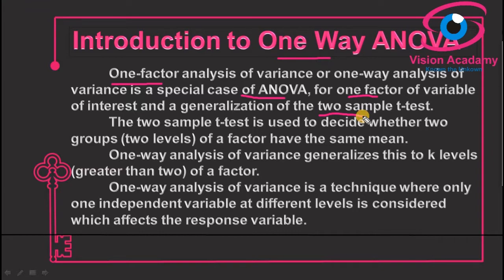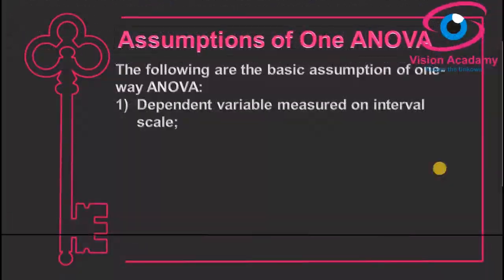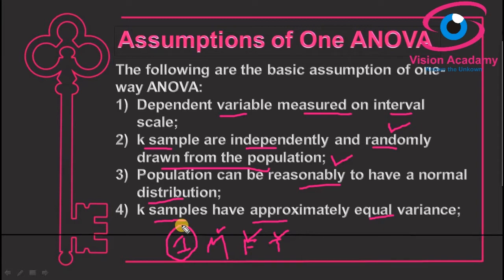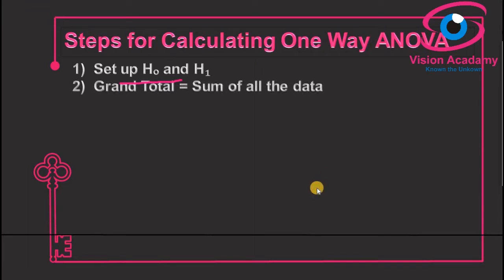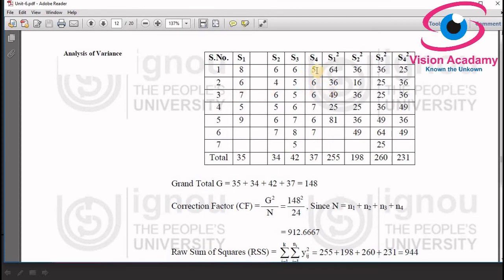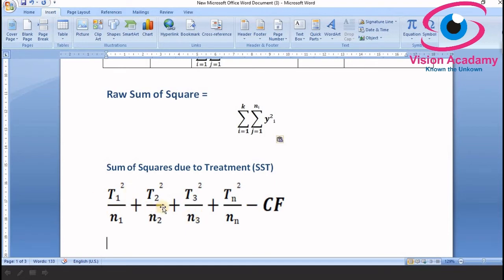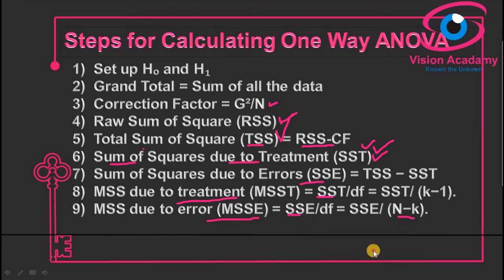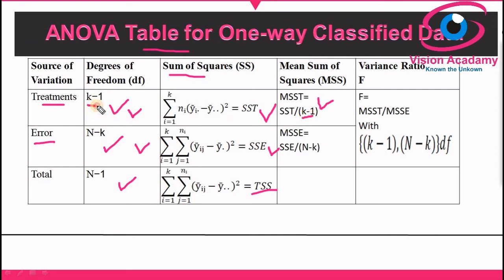I One Way ANOVA I Assumptions I Steps I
This video explains Introduction, Assumptions, Steps and Table of One Way ANOVA which helps in Calculating One Way ANOVA problem.